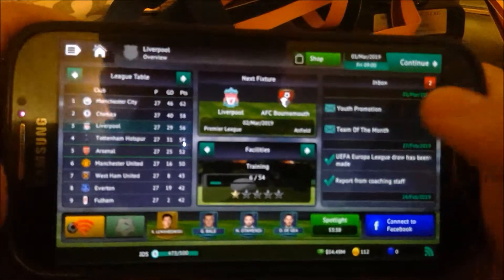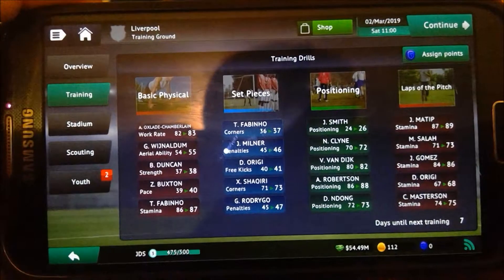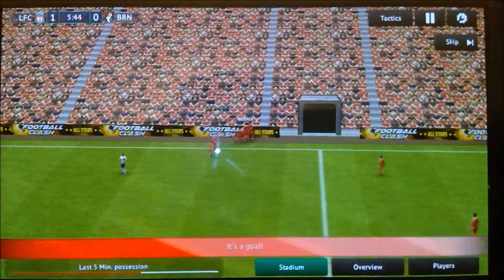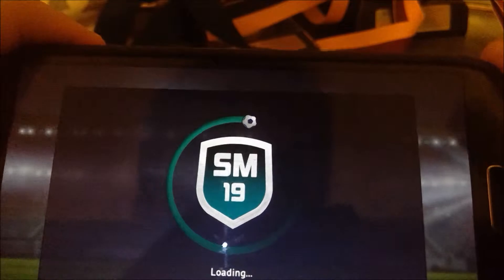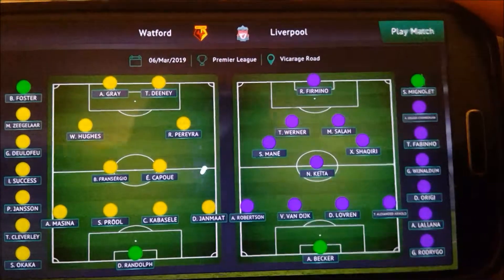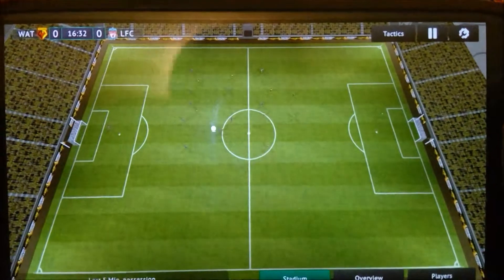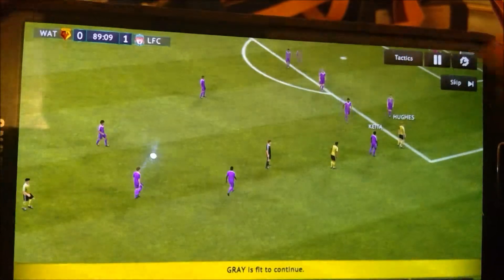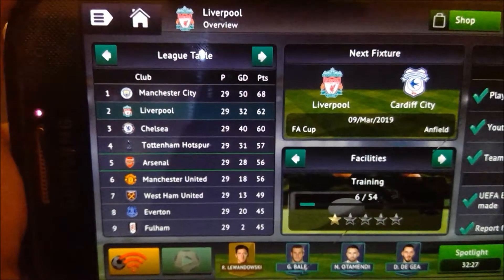Mane Gets Bashed (SM19 Liverpool ep22)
Check Out Awesome VideoGame Vids